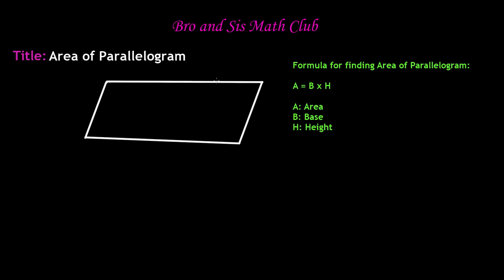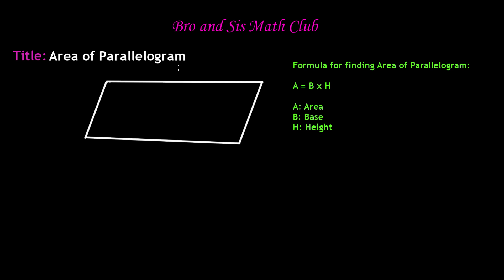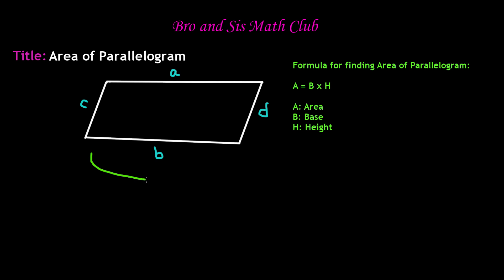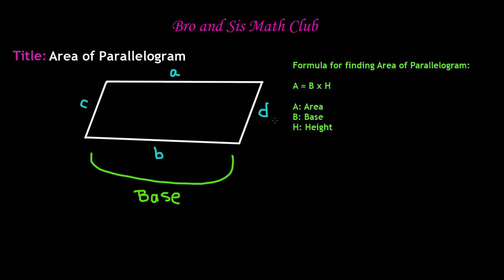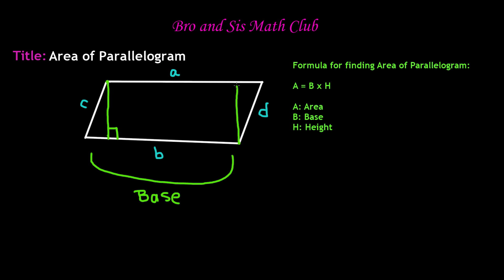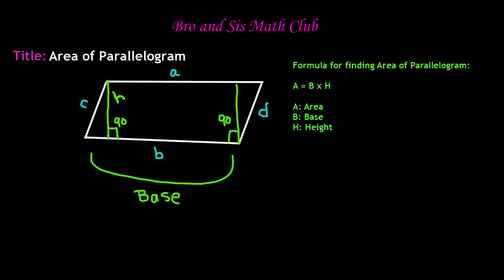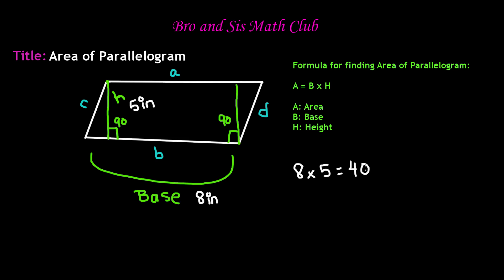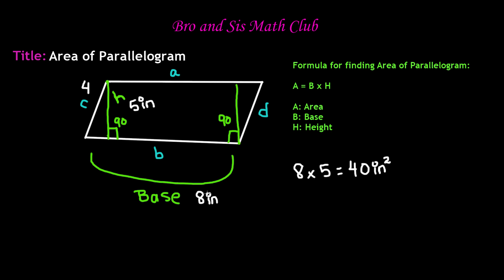6th Grade Math Area of Parallelogram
In this video, you will learn how to calculate the area of a parallelogram. A parallelogram has 2 pairs of parallel lines.

6th Grade Math (Common Core Math) is all about teaching Sixth grader student Math skills